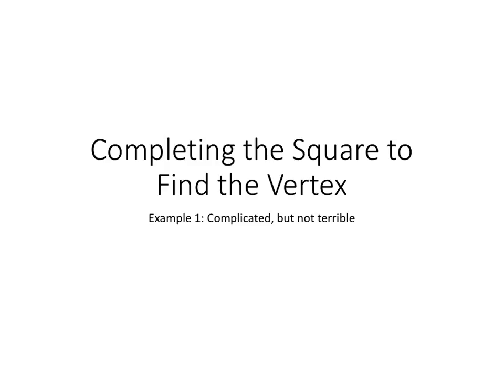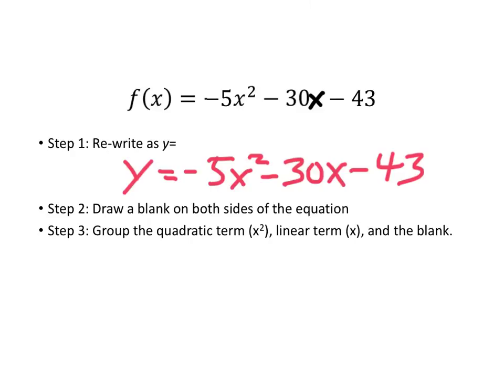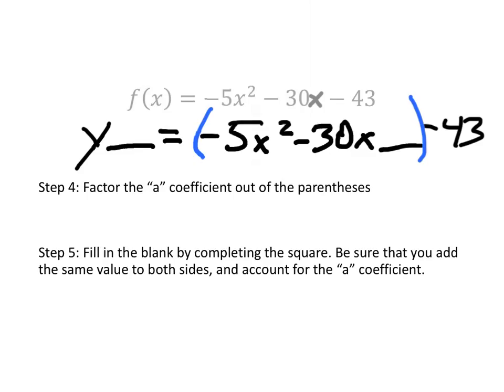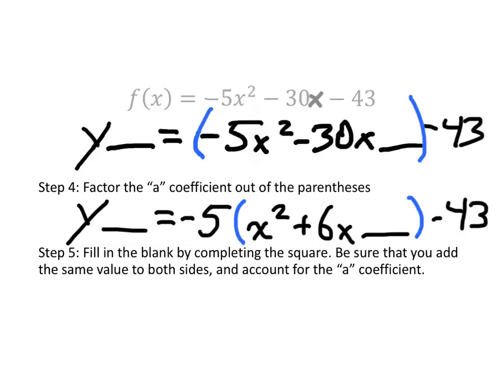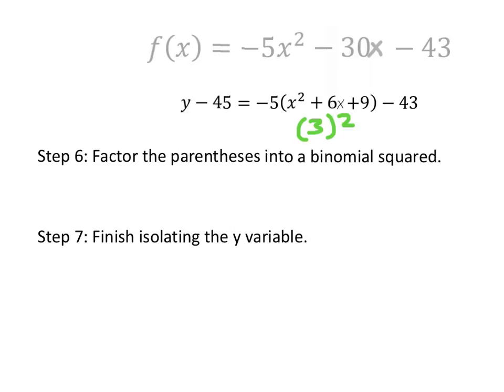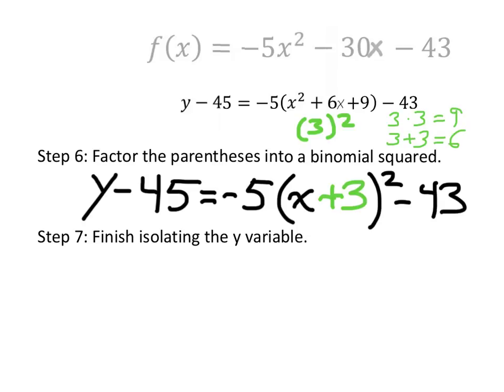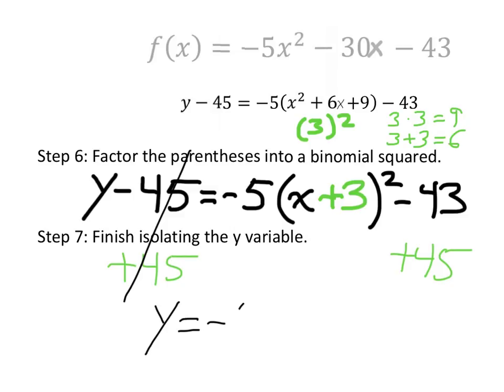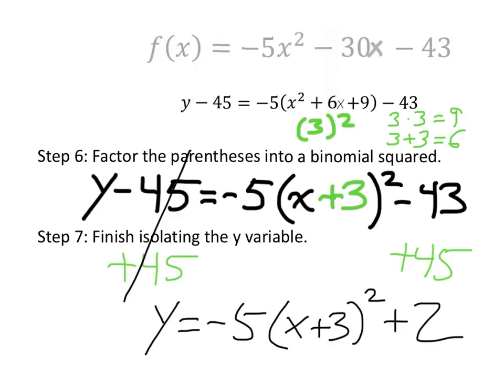Completing the Square to find the Vertex of a Quadratic Function 1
This video shows how to find the vertex by completing the square. Another method is shown in your book. The advantage of this method is that it avoids fractions. If you have questions, ask them in the comments, in class, or in Canvas.